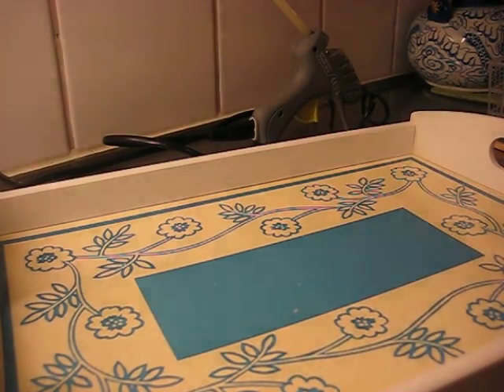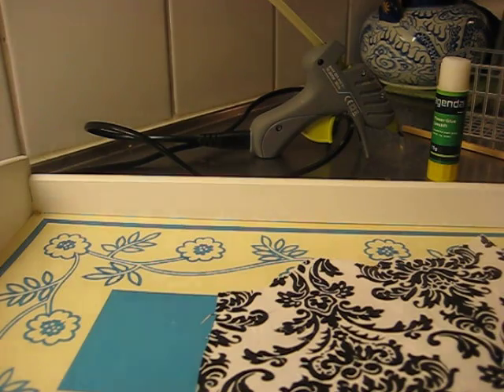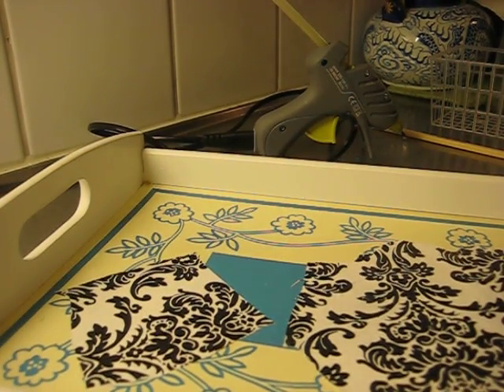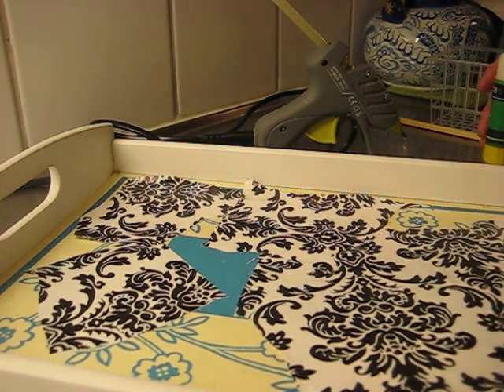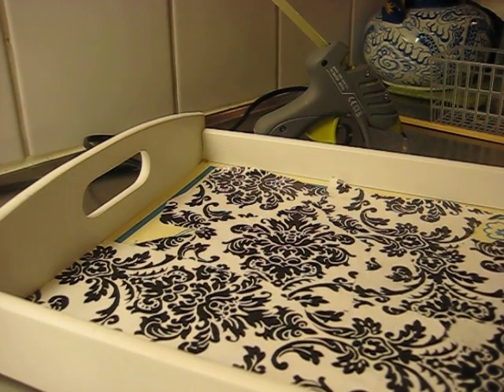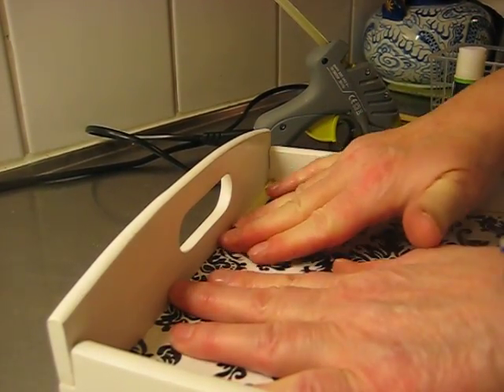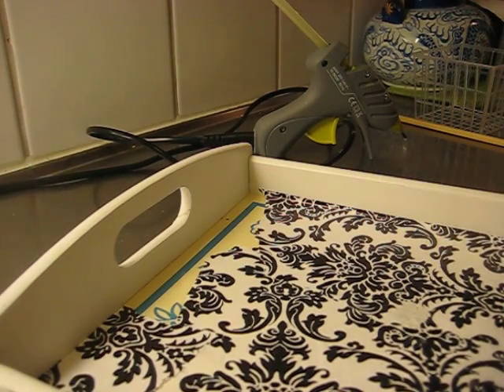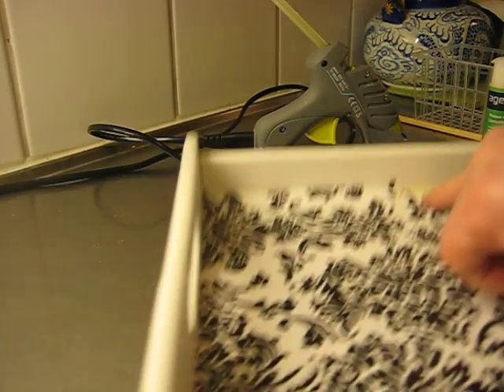Get Yer Motor Runnin'